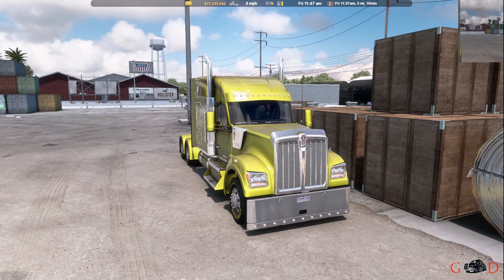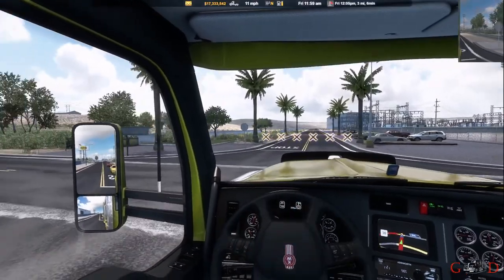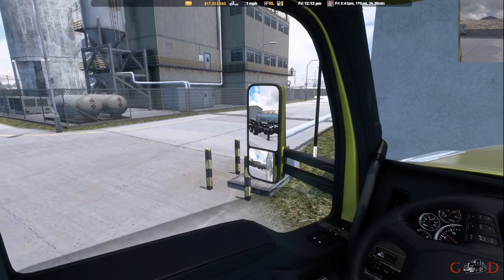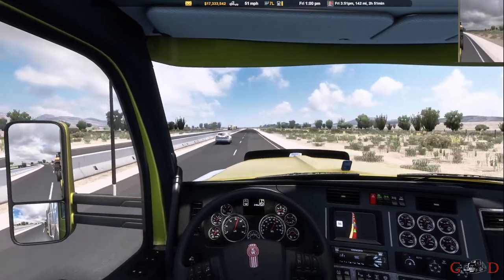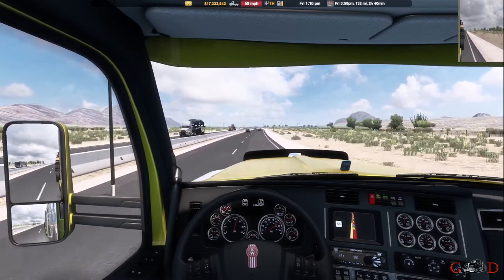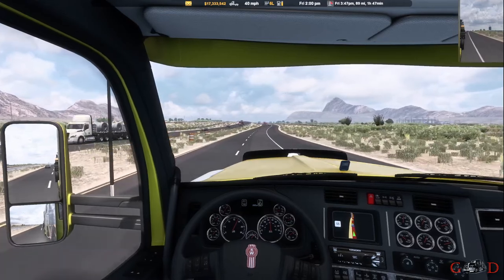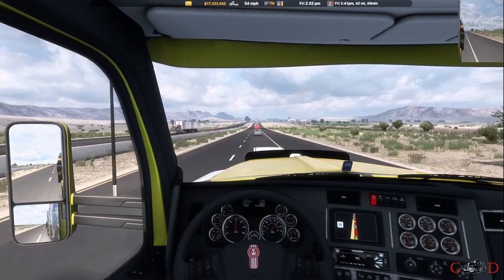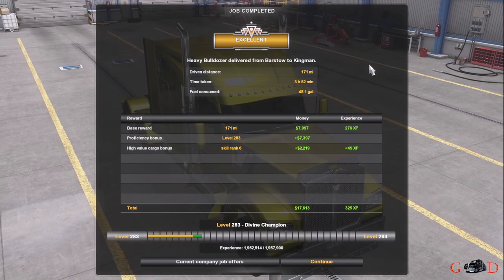W990 Heavy Haul | ATS | NEW | MODS